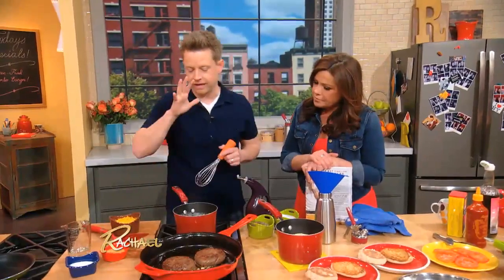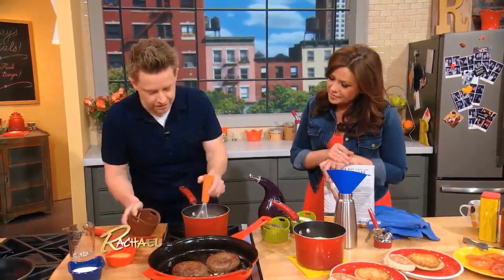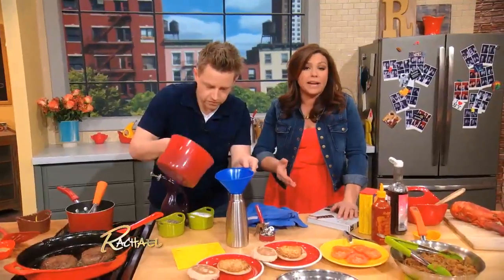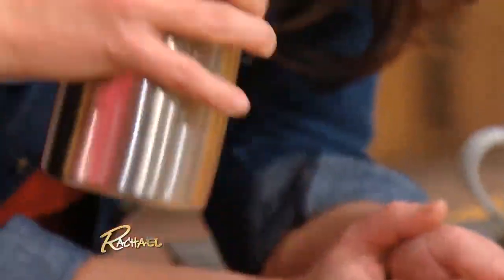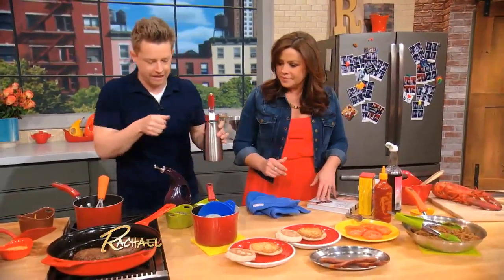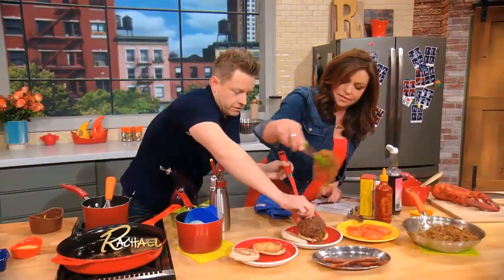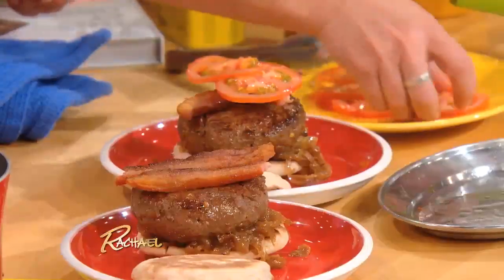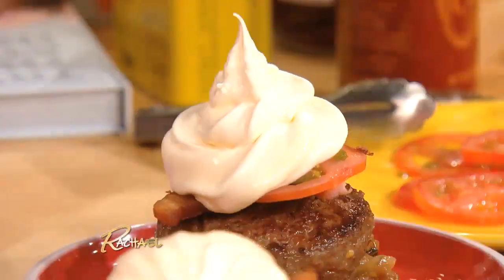Richard Blais’ Burgers With Candied Onions, Braised Bacon & Cheddar